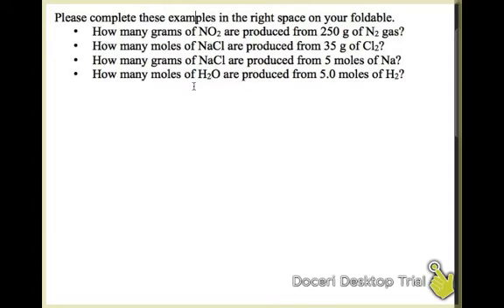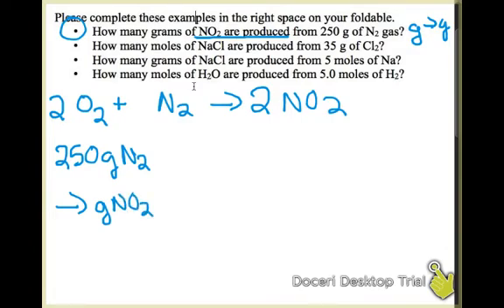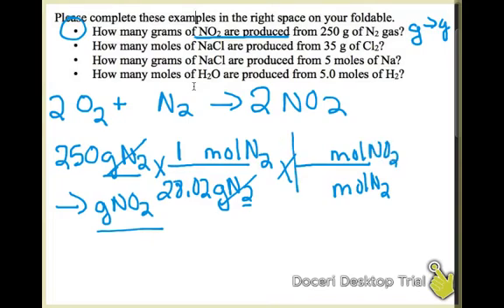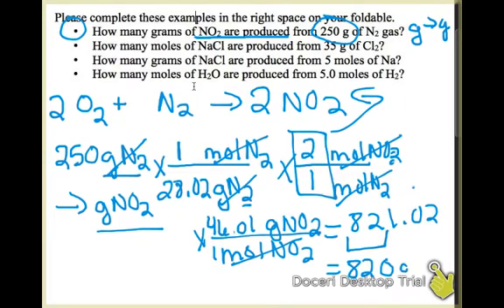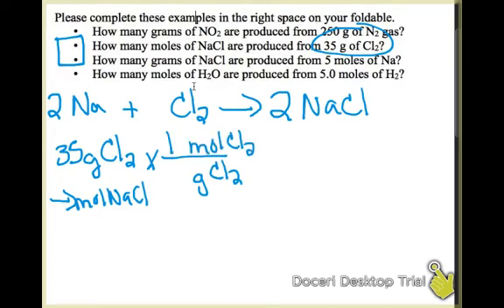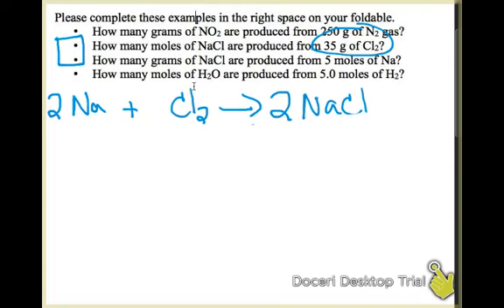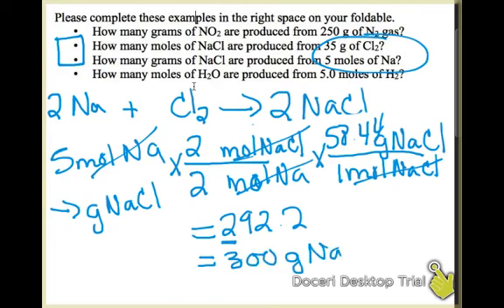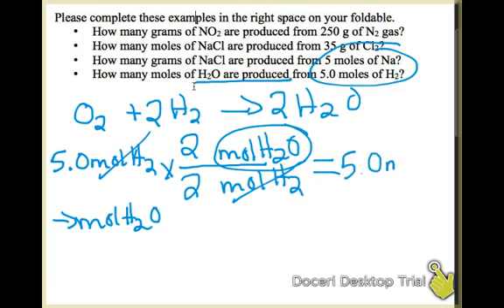CHM 10 Stoichiometry Foldable Examples